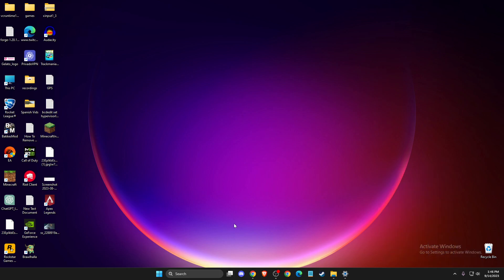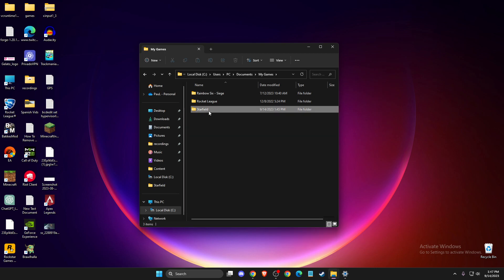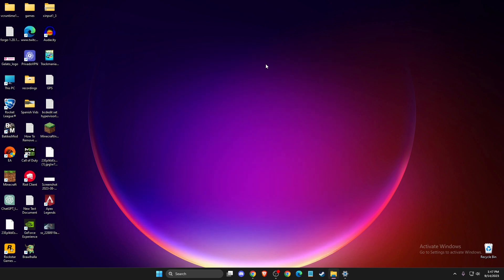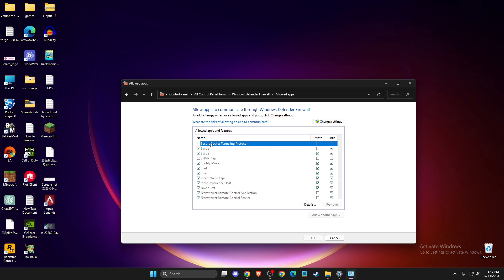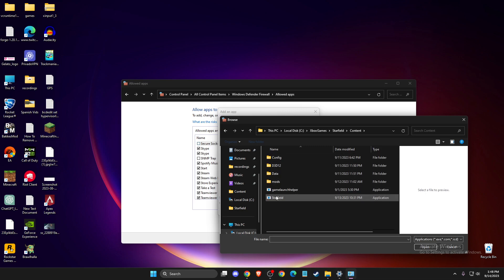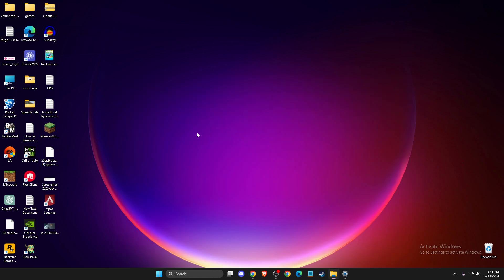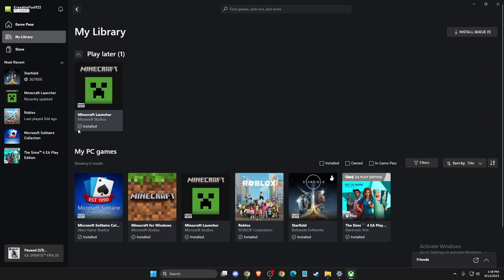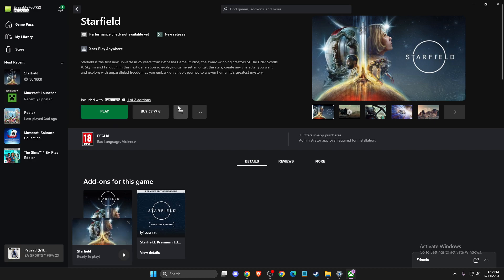Fix Starfield Failed To Create Save Game Files on PC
In this video I will show you Fix Starfield Failed To Create Save Game Files on PC It's really easy and it will take you less than a minute to do it!